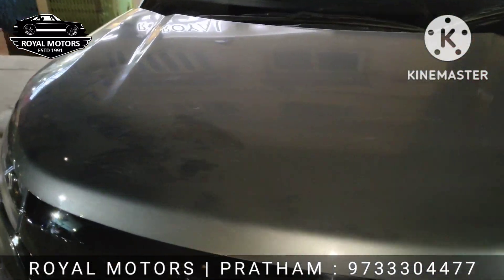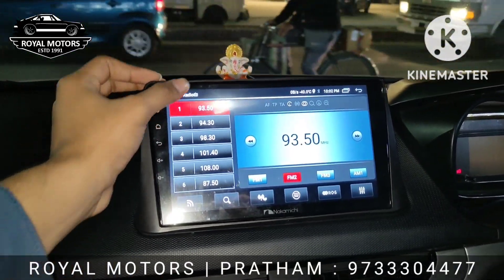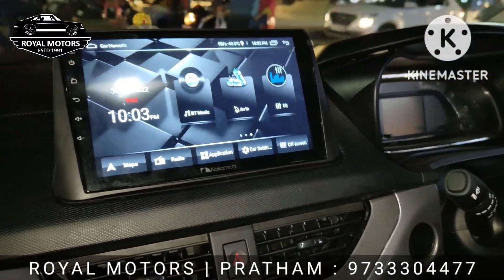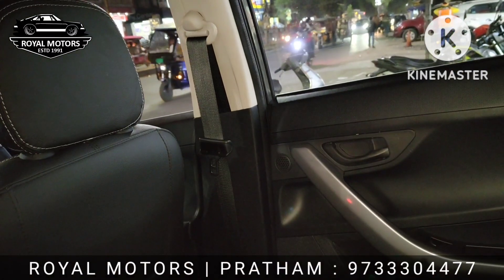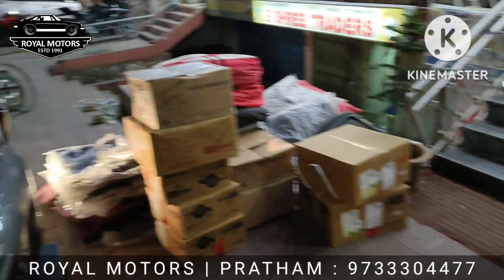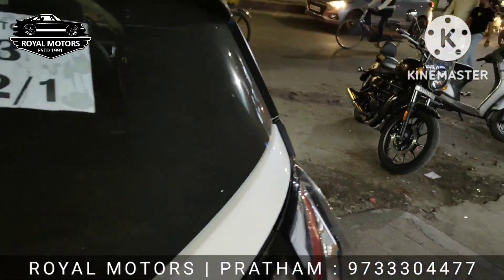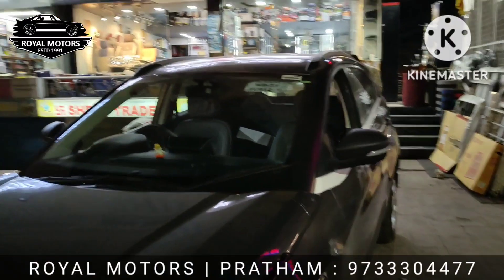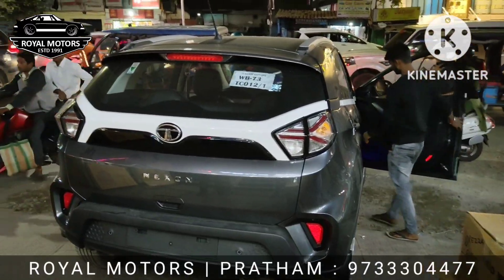Nexon 2022 Essential Premium Accessories • Best in Siliguri • Wholesale Car accessories in Siliguri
We are based in Siliguri, West Bengal.
WHOLESALER and Distributor of all kind of car accessories of North Bengal and Sikkim.

All fittments are done with staff high qualified and trained under brand quality surveillance.

All fitment is done with proper wiring and experts in the automotive technical field.

We also export to Nepal and Bhutan. So get your order placed as your convenience.